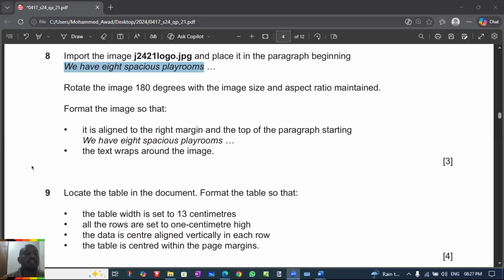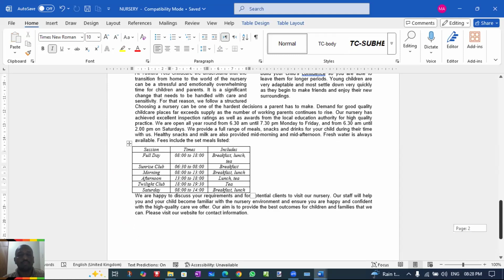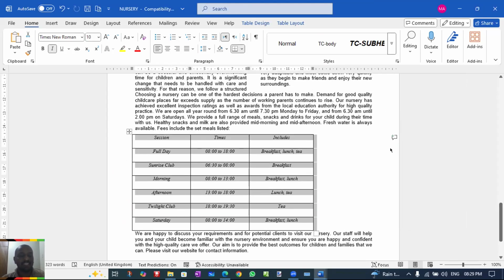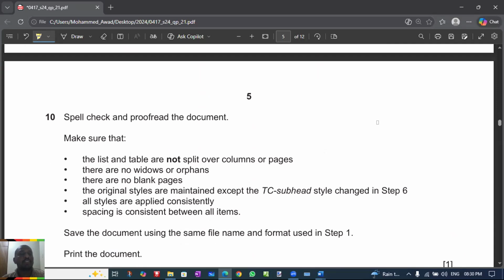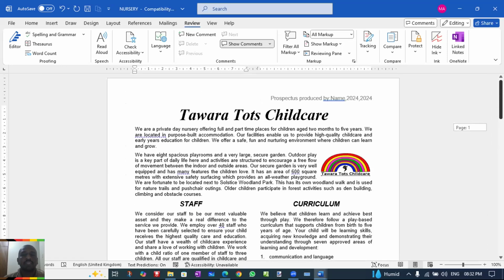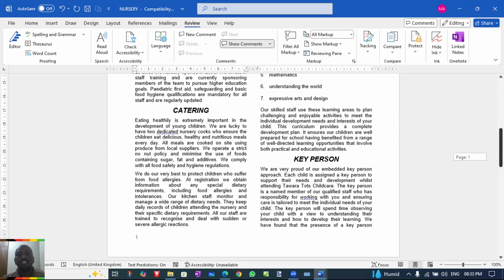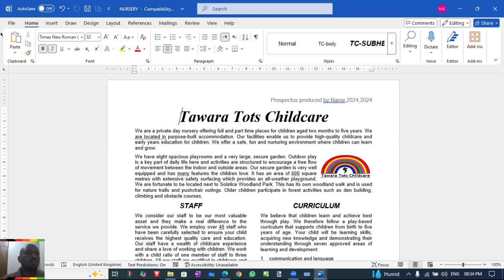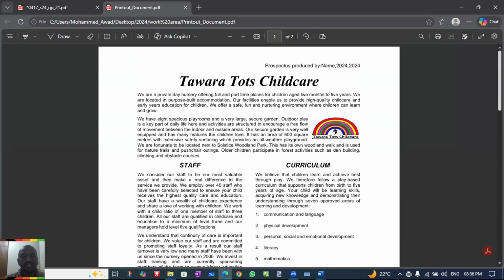IGCSE Past Paper 2024 Part 3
Last video of word processing task 2 from past paper May 2024 v 21